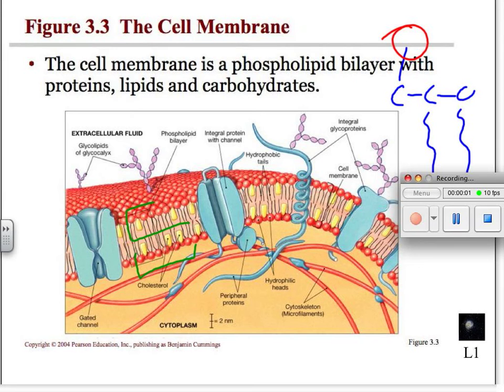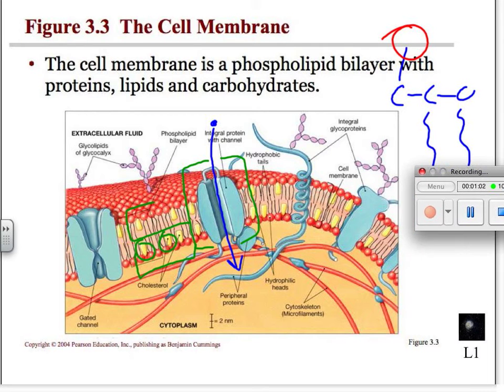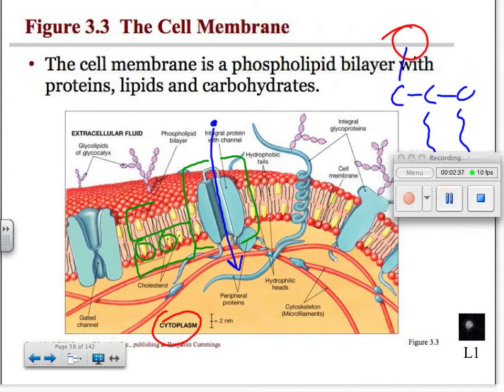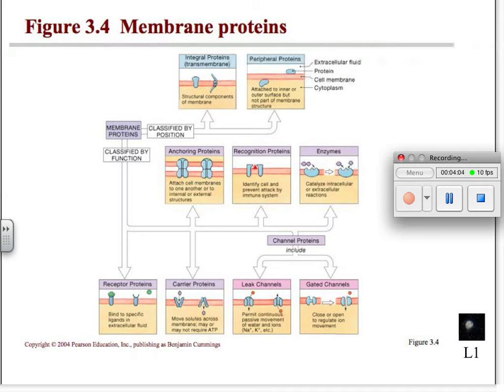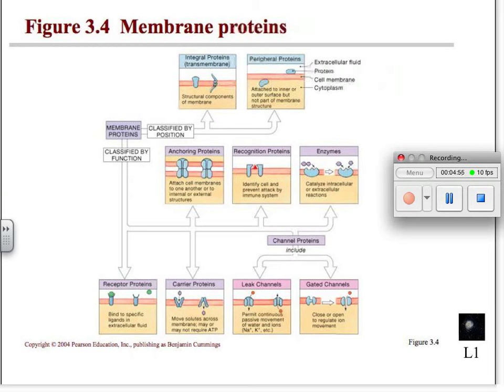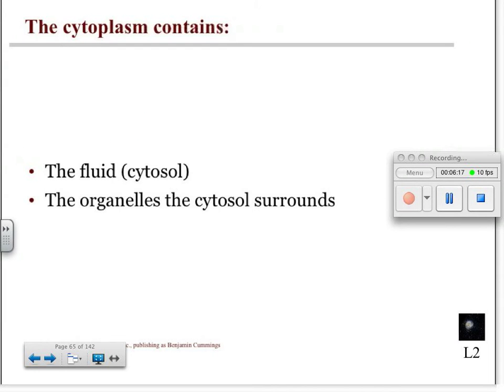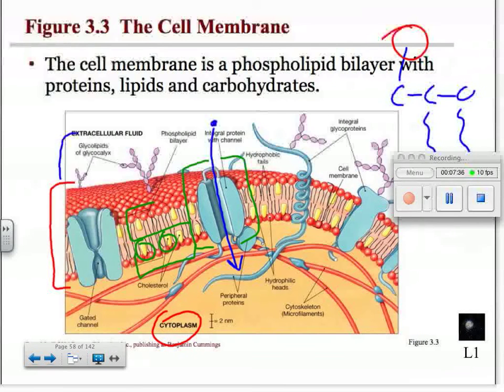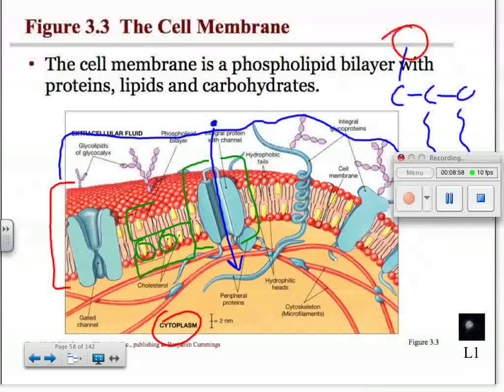WORLEY AP 3 1 3 2 CELL MEMBRANE AND PROTEINS 2